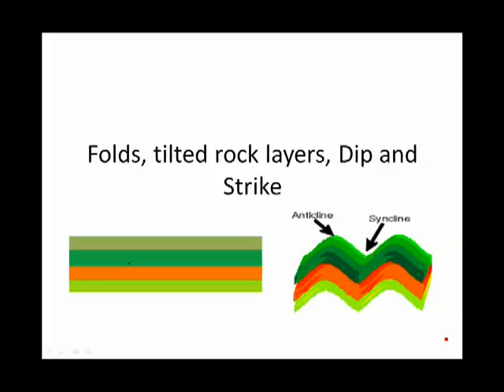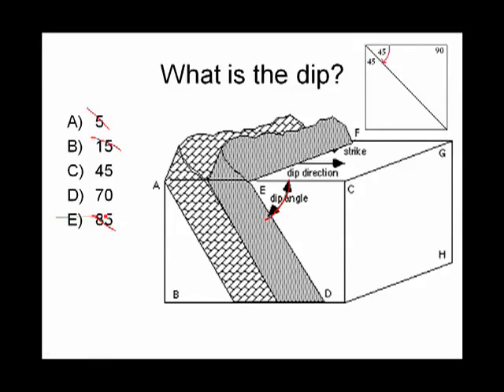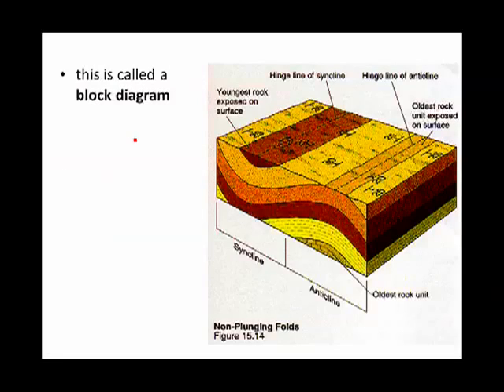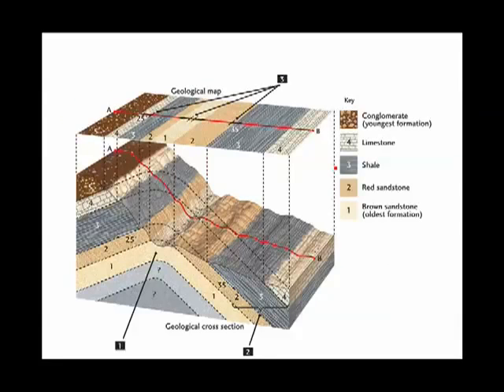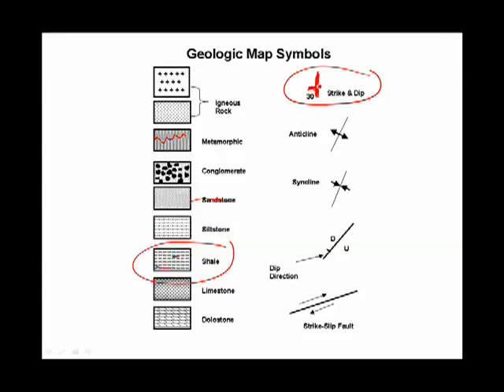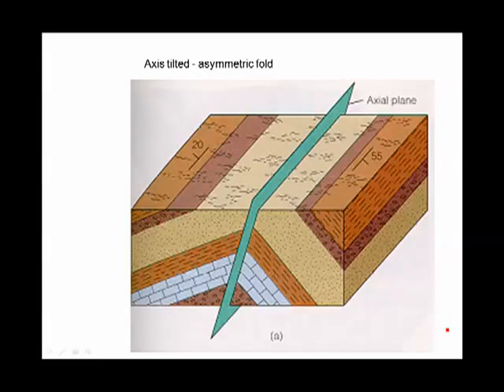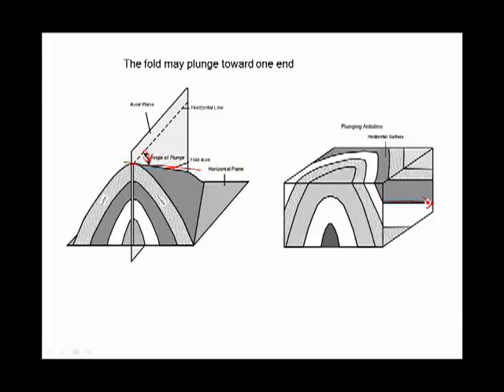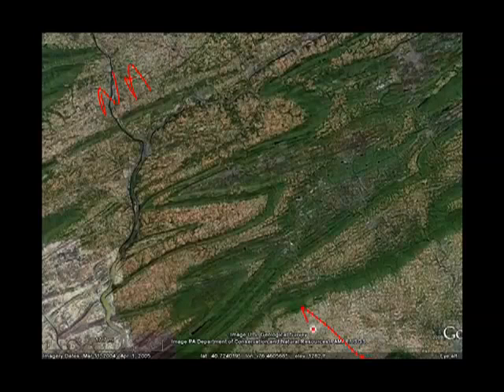Folds.flv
Folds, Strike, Dip, Hinge, Surface plane